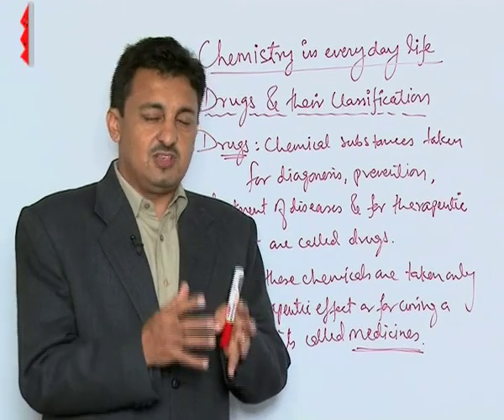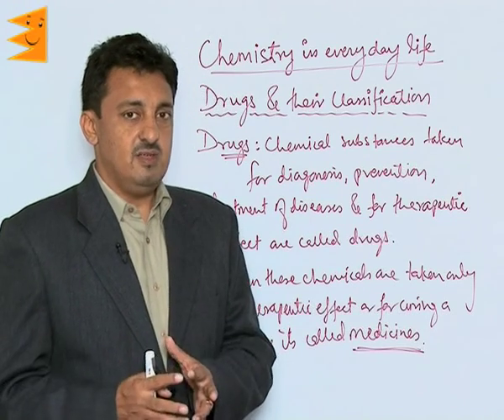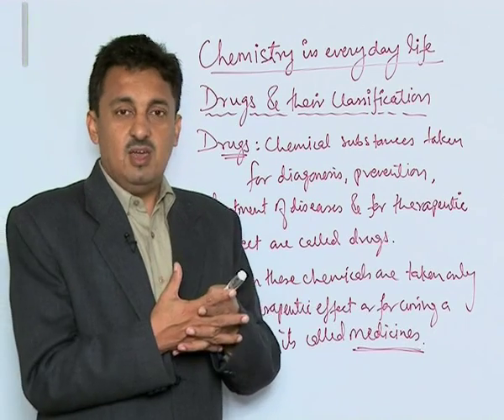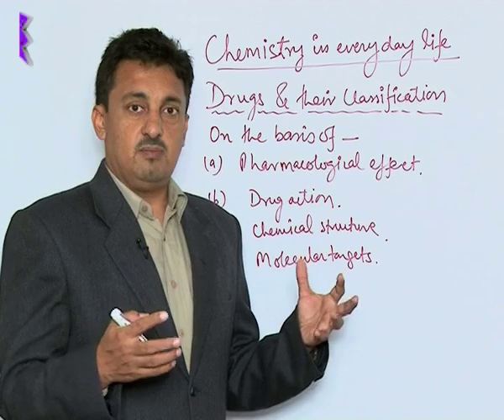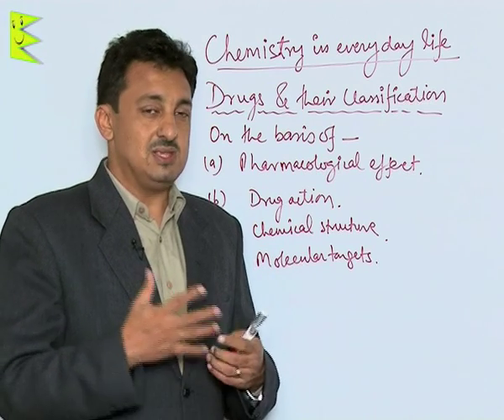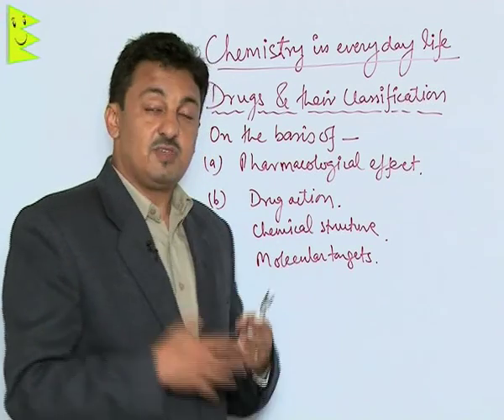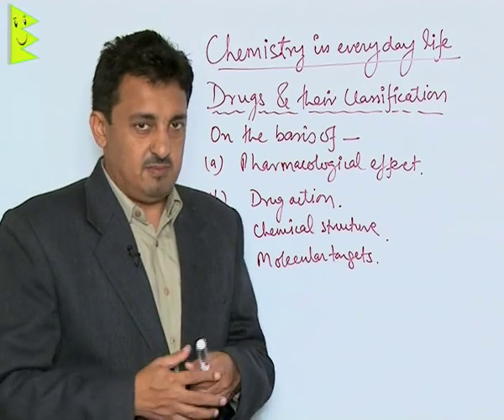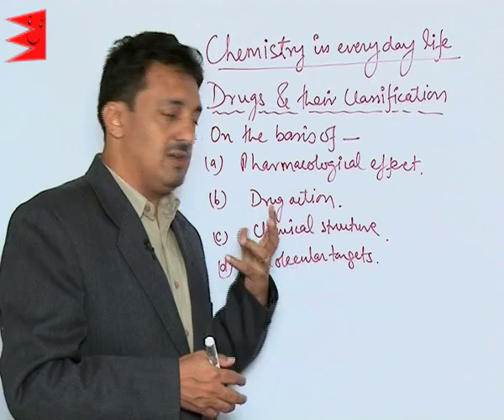CBSE Class 12 Chemistry Chemistry in Everyday Life Drugs and their Classificati |Extraminds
Chapter: Chemistry in Everyday Life
Topic: Drugs and their Classification |
Extraminds